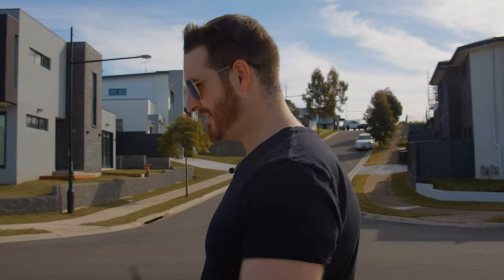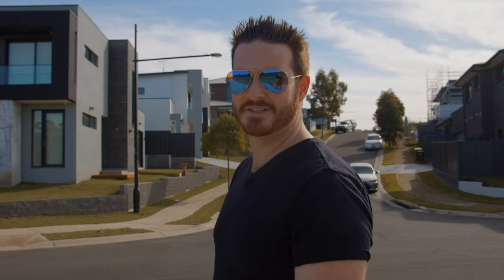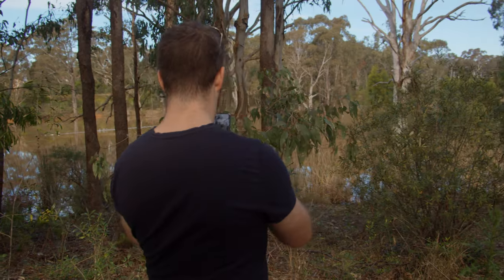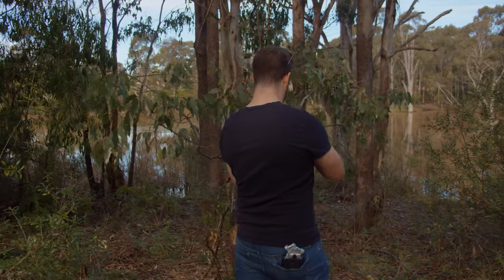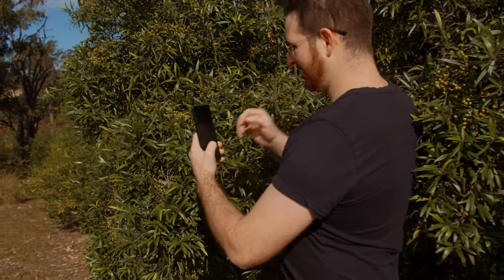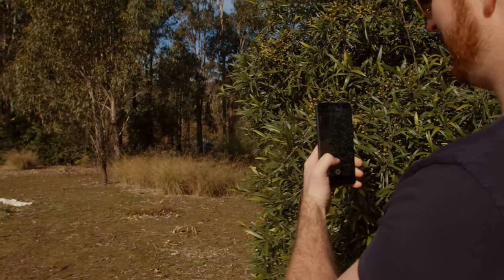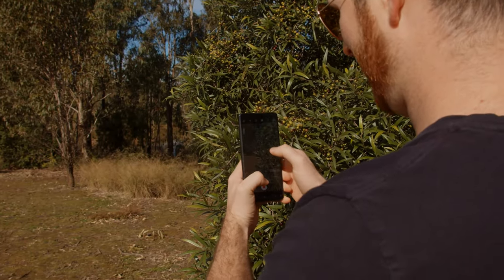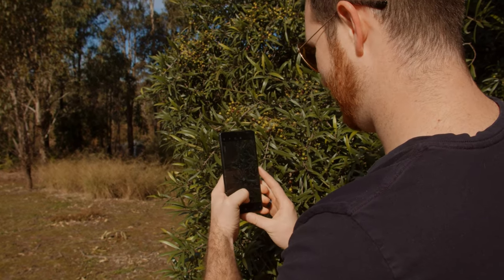Can you make a CINEMATIC VIDEO with a SMARTPHONE?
Hey folks, in this video we look to see if it possible to make a cinematic video on a smartphone?